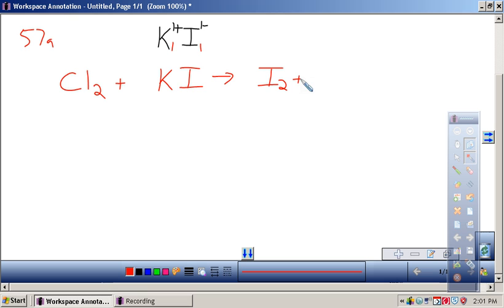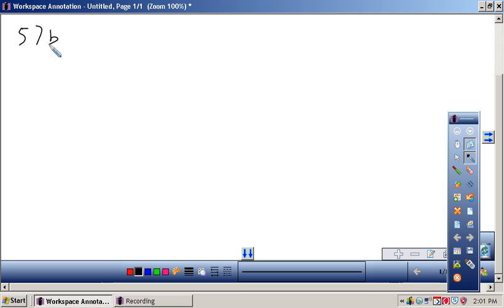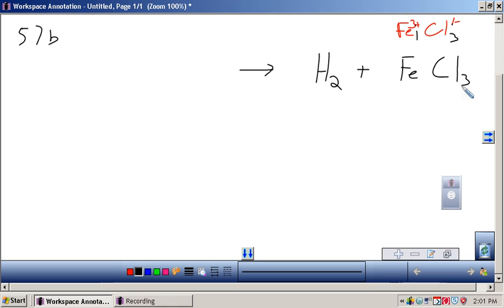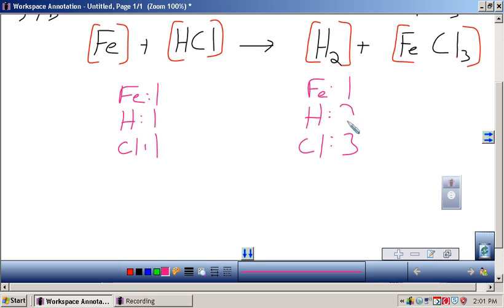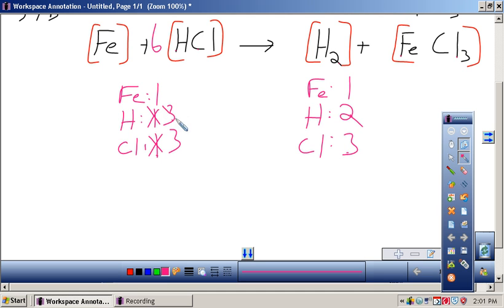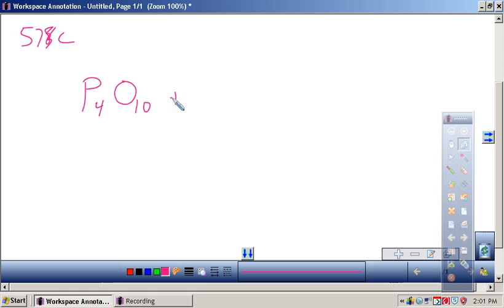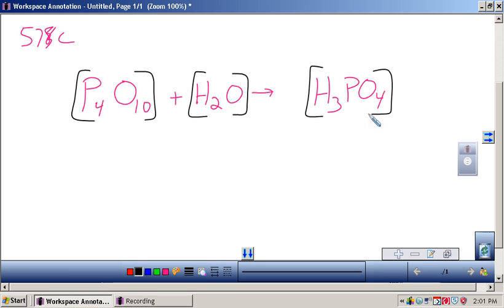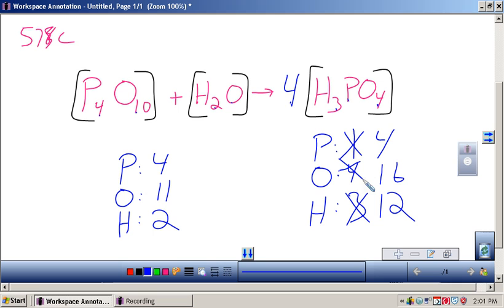Ch 11 57